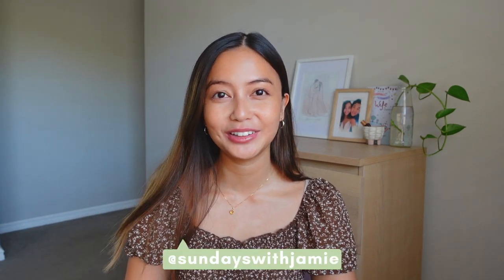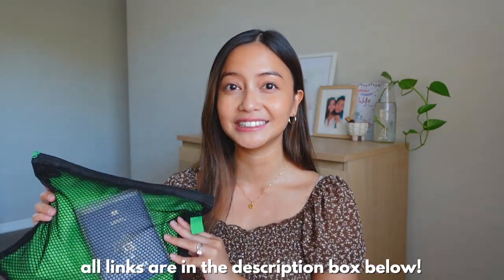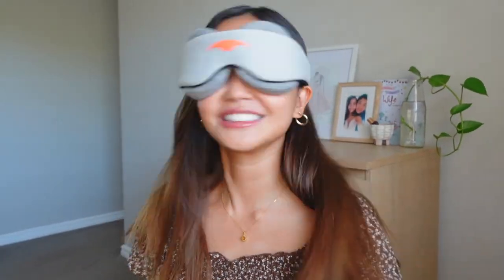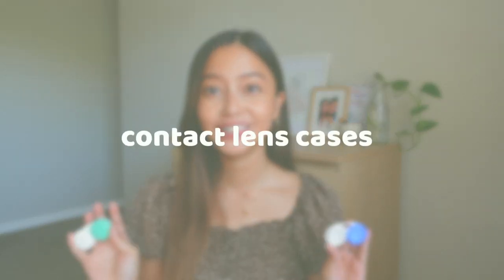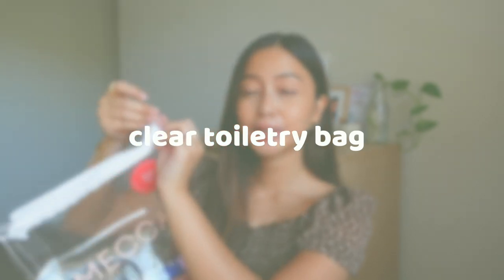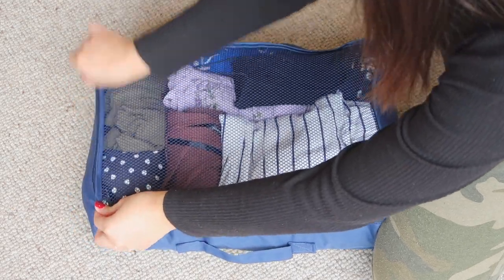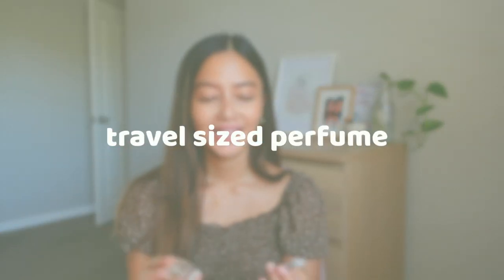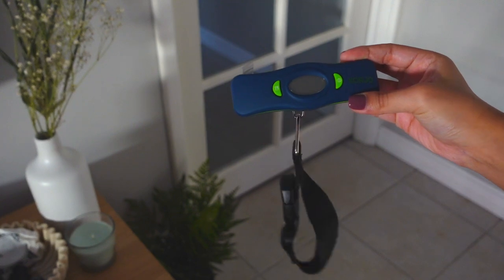Practical Travel Items 🛩 | Favourite and affordable travel items | What to bring when travelling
Thank you to Manta Sleep for sponsoring a portion of this video!

Passport and travel documents pouch
- HAEVERAY Travel Document Organiser
- Avery Blue Handy Pouch with Zip
Passport cover
- Passport Cover Waterproof Transparent Protector

Distinctive luggage tags
- Mziart Colorful Fruits Luggage Tags
- Mziart Colorful Cute Luggage Tags (Cakes and Donuts)

Clear toiletry bag
- 3 Pack TSA Approved Toiletry Bag
- 5 Pack Clear Plastic Zippered Toiletry Carry Pouch TSA Approved Toiletry Bag

- 8 set packing cubes

Electronics pouch
- Sisma Travel Electronics Organiser
- Travelon Set of 4 Mesh Pouches
- ProCase Electronics Travel Organizer

Delicates laundry bag
- 3Pcs Durable Honeycomb Mesh Laundry Bags

Portable luggage scale
- QUMOX High Precision Digital Travel Scale
- ROTOPATA luggage scale

Timestamps
0:00 - 0:24 Intro
0:24 - 1:30 Passport and travel documents pouch
1:30 - 3:04 Manta Sleep Eye Mask
3:04 - 4:07 Contact lens cases
4:07 - 4:40 Distinctive luggage tags
4:40 - 5:35 Clear toiletry bags
5:35 - 6:14 Packing cubes
6:14 - 6:42 Electronics pouch
6:42 - 7:12 Delicates laundry bag
7:12 -  7:51 Travel perfume
 7:51 - 8:18 Portable luggage scale
8:18 Outtro